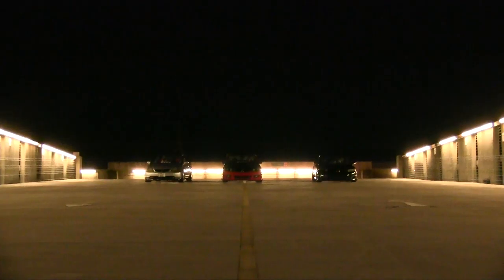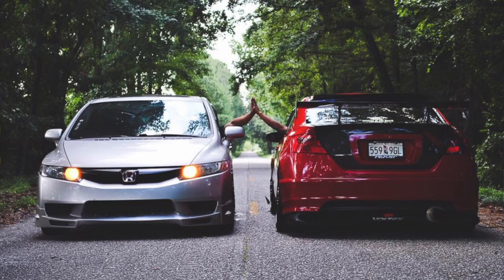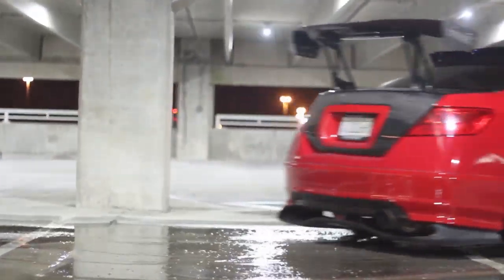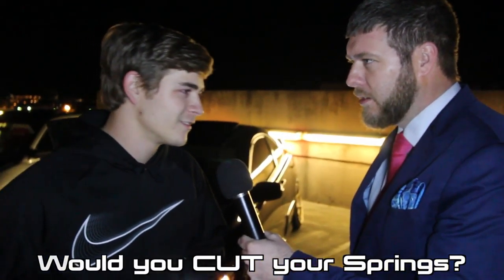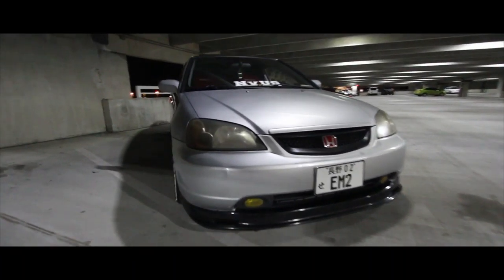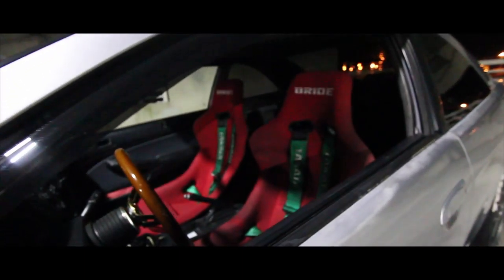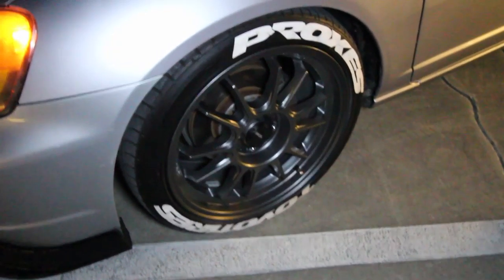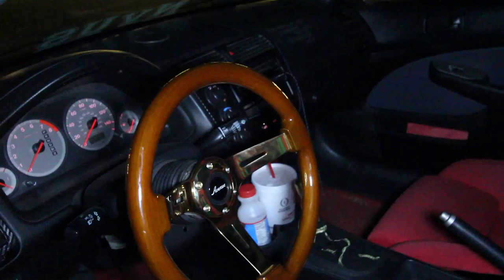WHY DO YOU MODIFY YOUR CAR - Honda Civic Drivers in the Carolina's | CCV TV 2017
Hey everyone I'm Chad the creator of CCV on YouTube! 2017 is finally here and I want to find out why people like Modifying there cars. In this episode I meet with 3 Honda Civic Drivers and ask them the age old question my parents asked me when I was 18 years old. So lets take a journey and visit a remote location in Charleston, SC and meet these Honda Drivers!

Special thanks to my friend Dwight Tre Barr for filming along with me! You can see his Vlog from this night by visiting him on YouTube LamboDeb

Please read down below for more info about buying a Car with Charleston Car Videos! We are located in Charleston, South Carolina. Have Fun browsing over 2300 Vehicles on this Channel!

Its really simple to purchase a vehicle from us here at Charleston Car Videos! This YouTube Channel was created back in 2011 with the soul purpose of selling cars and giving people a better look at the vehicles instead of plain pictures that many dealerships still do even today. You can buy a NEW Car anywhere you live at. All 50 States offer the same Year Makes and Models, but USED Cars are different. Each Used Car has its own story and is unique from any other car in America.

FYI - All Vehicles Hosted on this Channel are owned by different Car Dealerships in South Carolina and surrounding states on the East Coast. Our Goal at CCV is to give you a closer look at Preowned Cars for you to make a better decision. Chad Dolbier is the creator of this Channel and also the Main Voice, editor & Video Producer.  Chad has been working in the Automotive Industry since 2001. His background was in Internet Sales for 8 years and in 2010 he left his home town Acura & Audi Dealership to start creating YouTube Videos for Automotive Dealerships on the East Coast. From NewRiverAutoMall in Hilton Head, SC with 16 Brands Filming Full Time he created over 5M Views in 12 months time. He's also worked in Jacksonville, FL with Hanania Automotive 12 Brands filming full time to create the best video content to compete with the largest car dealerships in North Florida. His passion for automotive video and social media has brought many dealership families success stories over the years. Also while working with many automotive dealerships Chad Dolbier was contacted by Autos On Video App in Chicago to help Promote there product and show people just how easy it can be to create videos from your smart phone. His journey and passion for video has taken hard work and creativity, but finally people can see the POWER OF VIDEO in there Businesses.

If your Business needs help with Video or needs training on how to get video started with your dealership the right way. Contact Chad Dolbier.

From Infomercials TV Shows to YouTube and Facebook. Video can be implemented into every aspect of your business. In 2014 Chad Dolbier started working with a local Volkswagen Dealership in North Charleston, SC. The General Manager let Chad implement video into everything they did. Service, Sales, BDC Department, Parts, etc.. With cooperation from the dealership team members and working hard for many months building content we took the dealership from a 70 Cars per month store to 150 Car per month store. The GM at first was not the best at talking on camera, but after trusting Chad and following his techniques the GM had become a true success story. Just last year 2016 he became the General Manager of the #1  Honda Dealership in South Carolina.

Thanks for taking the time to read this story. 2017 will be a great year! Regards, Chad